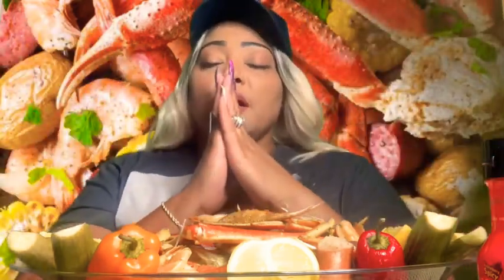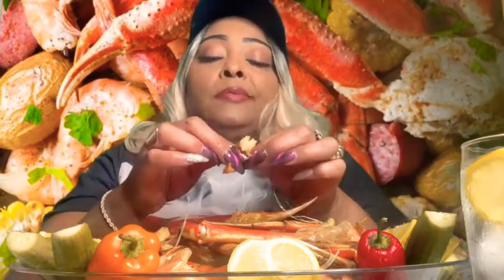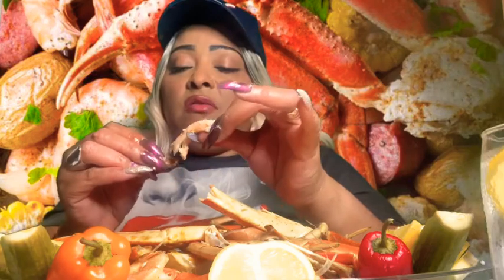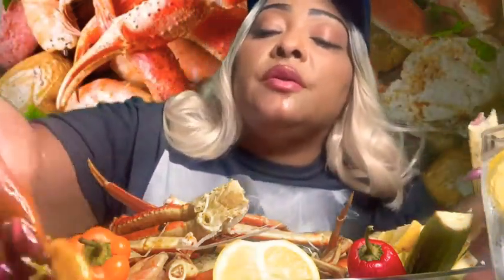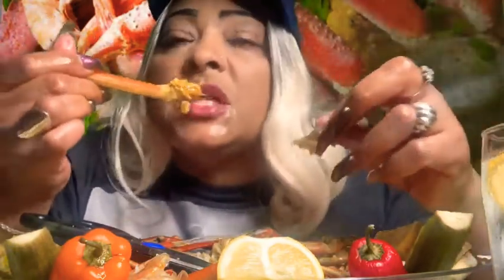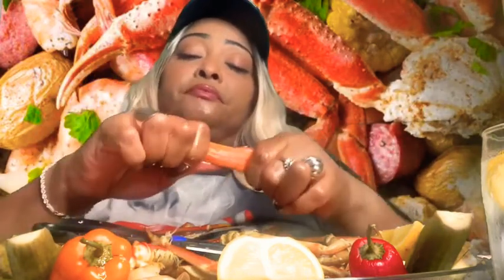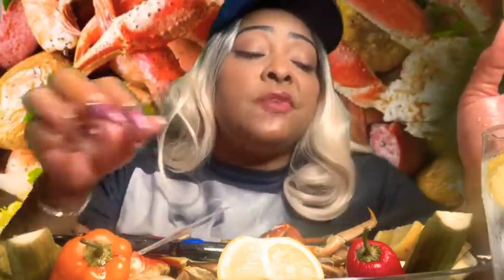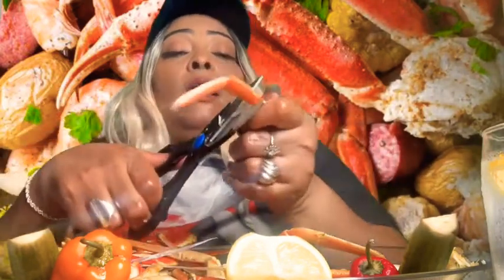CRAB LEGS, CLUSTERS & SHRIMP BOIL MUKBANG |CONFIRMED WHAT I DREADED THE MOST...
I AM FULL OF THANKFULNESS...Welcome to my Eating show everyone. Hope you all come with an empty stomach or better yet, bring a snack. Much love...

To show my appreciation to you all for your continued support and blessings, I’m giving away a Amazon gift card value $50. Guys all you have to do to be in this draw is like my video, tag two people, join my family (please be genuine guy) and also tag @santinaluvsmenu on Instagram, this draw will take place on Thursday September 24 at 8:00 p.m where I will announce who the lucky winner is on Youtube and on Instagram.